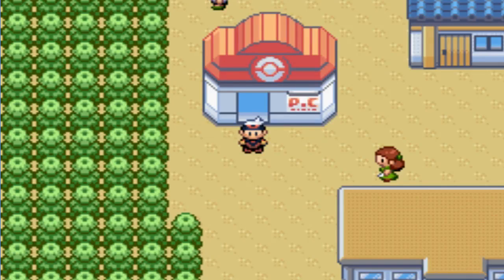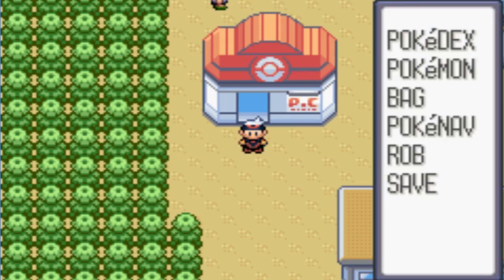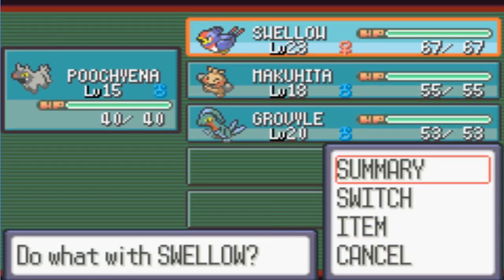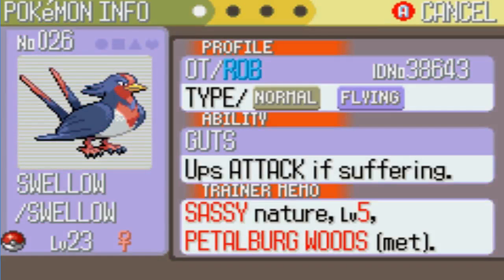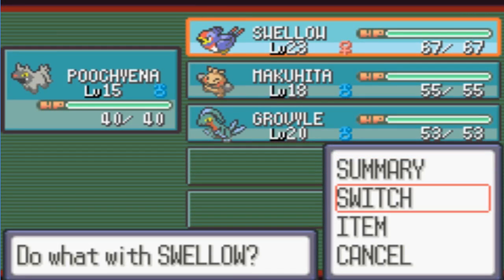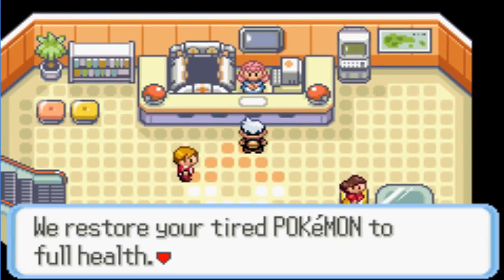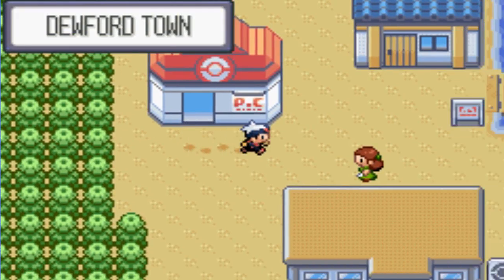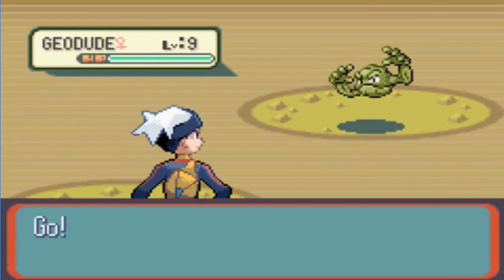Pokemon Ruby Let's Play / Walkthrough - Part 11 - ABRA & The Dewford Town Gym Battle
Hi everyone, this a brand new lets play on Pokemon Ruby as you all may know Nintendo will be re-releasing Ruby and Sapphire on the 3DS/2DS in November 2014 so I though I would refresh everyone and show of this game that was originally released on the Gameboy Advanced (GBA) in 2003 I will playing this game on an emulator called Visual Boy Advanced.

Pokémon Ruby and Sapphire take place in the Hoenn region, located some distance from the Kanto and Johto regions featured in previous games.